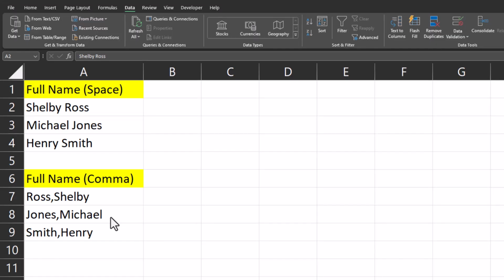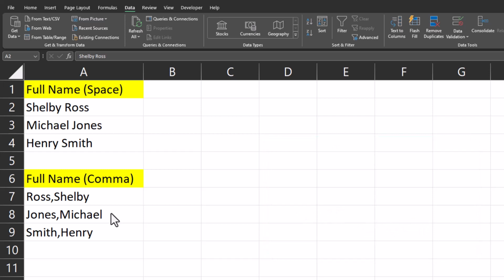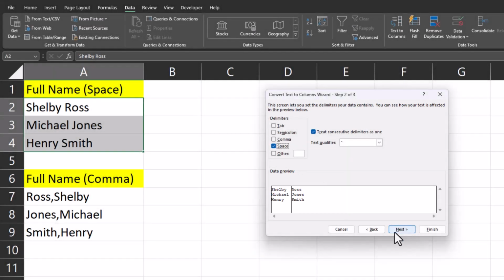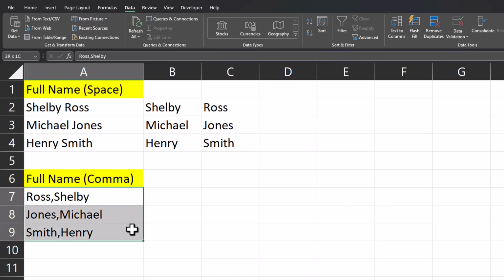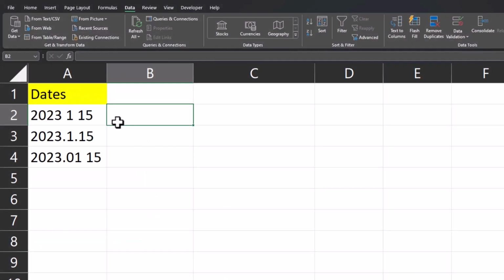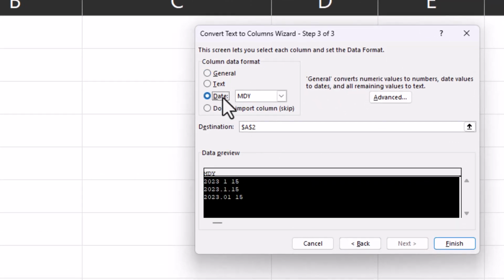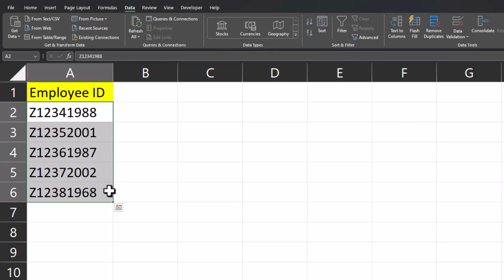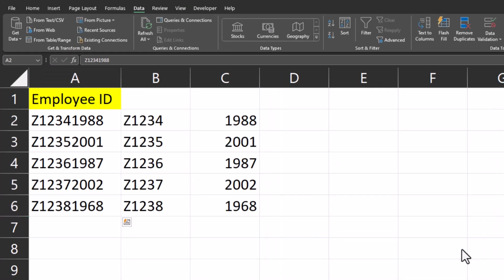Excel Tips - Text to Columns | Split Up Data Strings from One Column into Multiple Columns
Hey team,

This video will show you how to split data from one column into multiple. Additionally, the video covers some of the overlooked capabilities of text to columns and hidden features.

Chapters:
0:00 Introduction
0:30 Split Up Data with a Delimiter
1:50 Correct Date Formatting
2:34 Split Data without a Delimiter